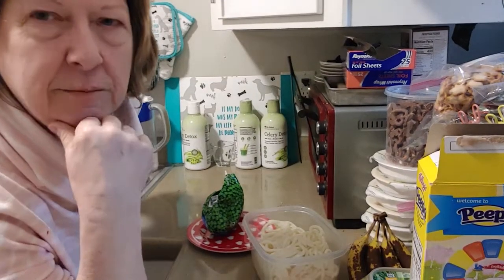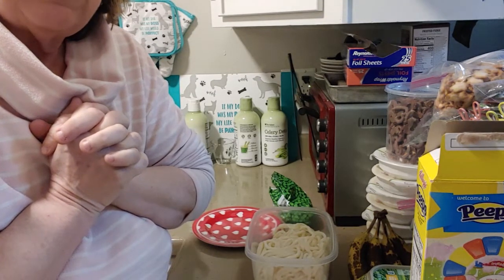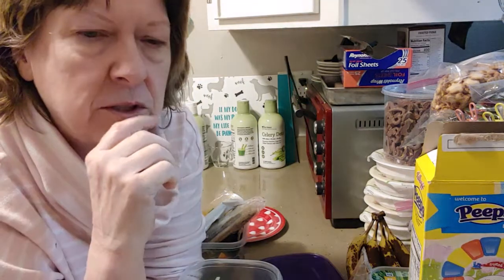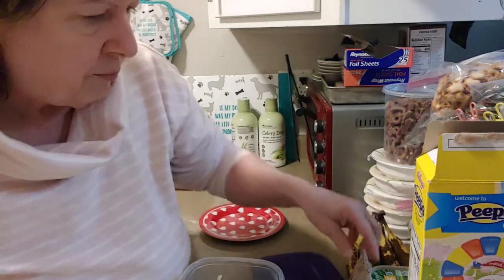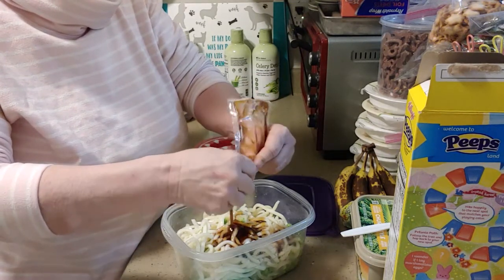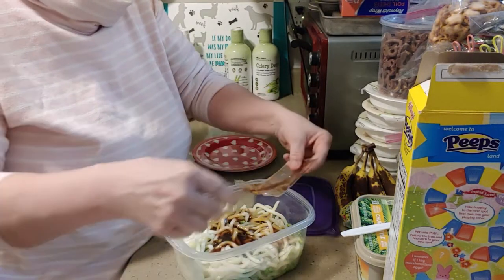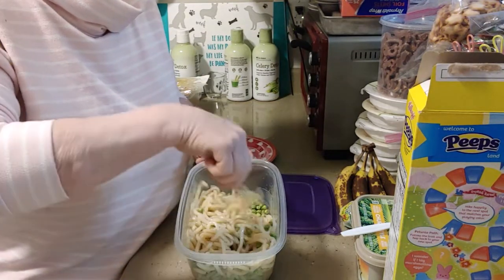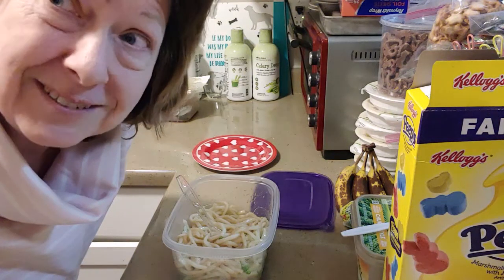QUICK Costco Ramen Fix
bought the, fresh not frozen, ramen box from costco and just added my own sauce to the noodles, threw out the dried veggies and powdered sauce. turned out way better than theirs.